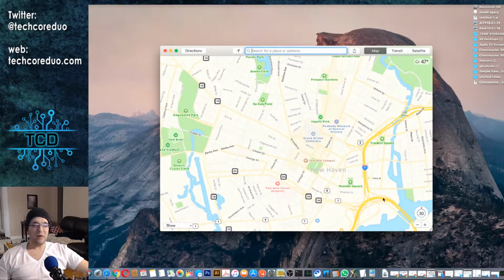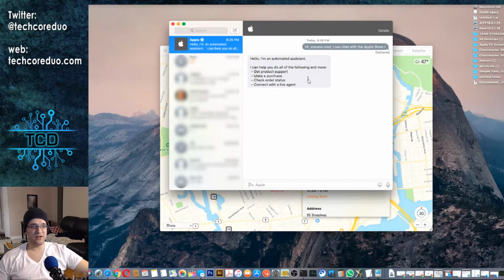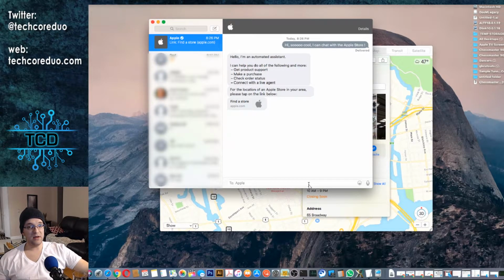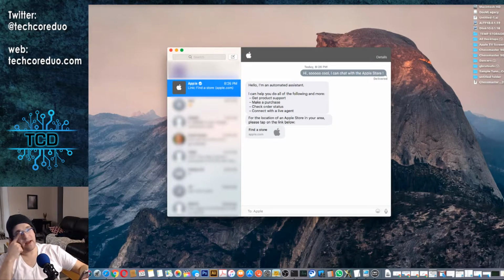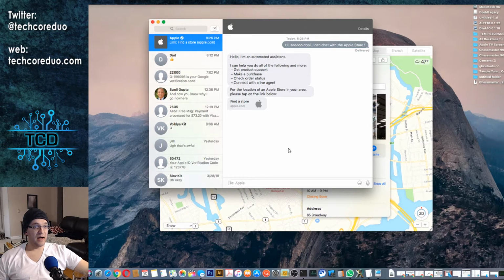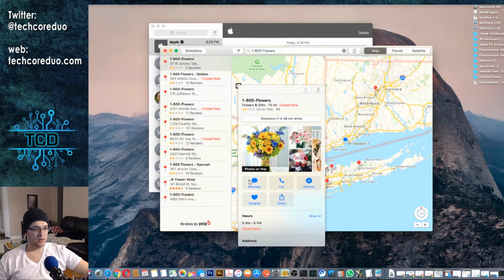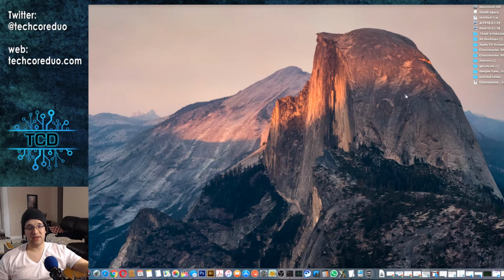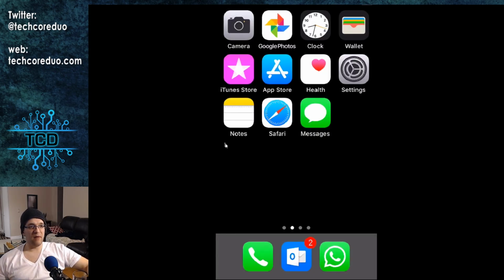Apple Business Chat ?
Here we take a look at Apple's new business chat feature that became available in iOS 11.3 and macOS 10.13.4. Essentially Apple is opening the sacred iMessage app to companies so that it is easier for the consumer to chat with them.

If you liked this video please consider buying us a cup of coffee. Thank you for the support, we love you very much!